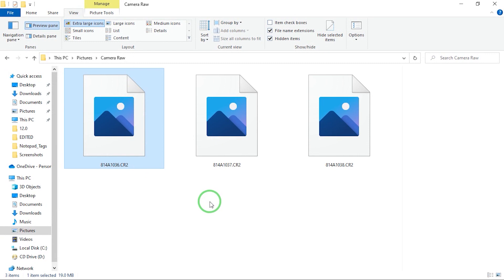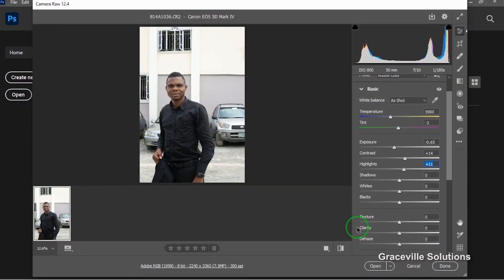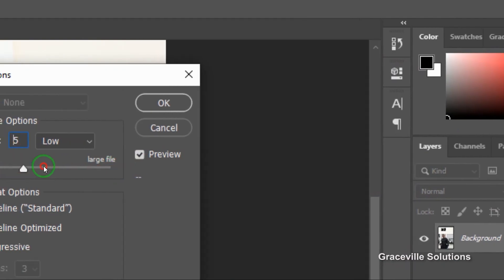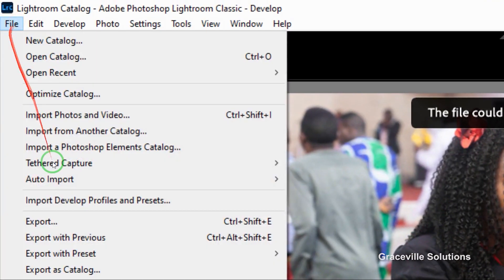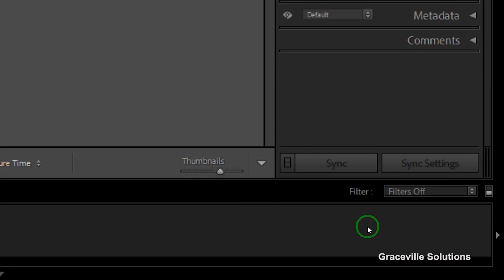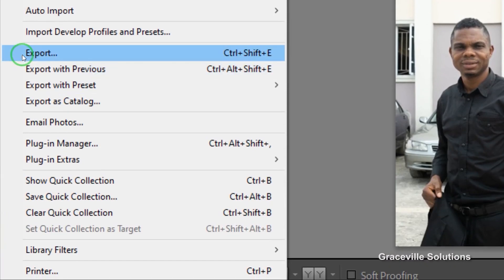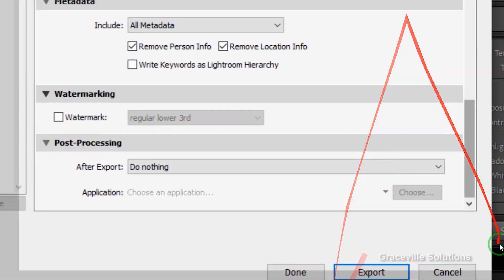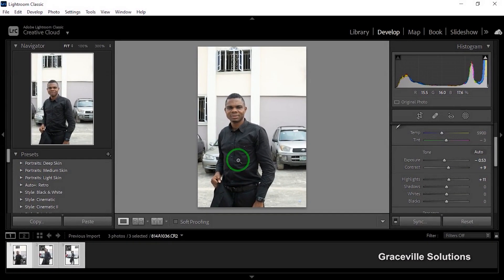How to Convert Camera Raw (CR2) files to JPG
This is a step-by-step video that shows you How to Convert Camera Raw (CR2) files to JPG fast and easy without internet.

CR2 files stands for Canon Camera Raw version 2 files; and they are usually taken by canon cameras; as the name implies.

If you are a photographer and you use canon cameras; then this video titled: How to Convert Camera Raw (CR2) files to JPG, is a must watch for you; as you would learn how to use photoshop and Lightroom, both from the ADOBE family, to open, view and edit you camera raw - cr2 files; and also convert them to jpg or jpeg, as the case may be.

I took my time to show very practical steps on how you can convert your camera raw images, no matter how many, into jpg, without internet; all you need is just lightroom and photoshop.